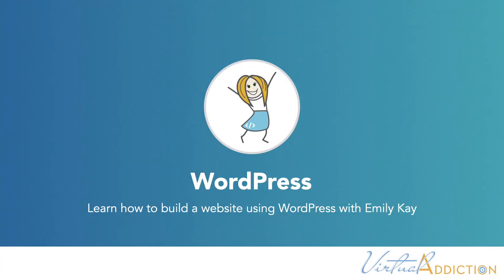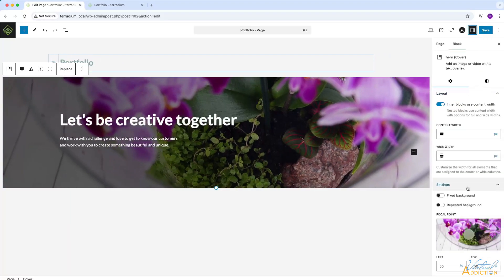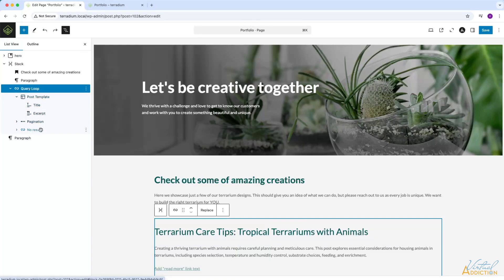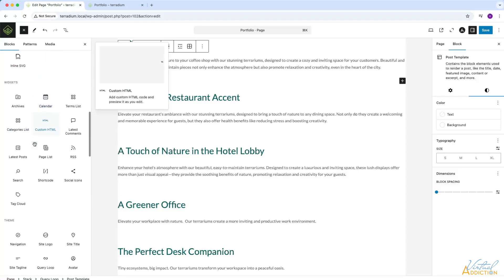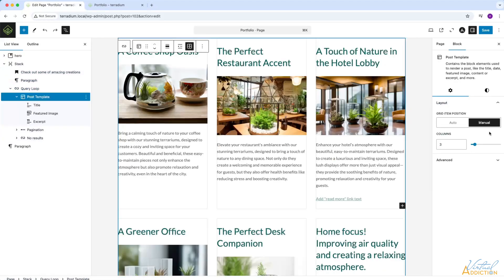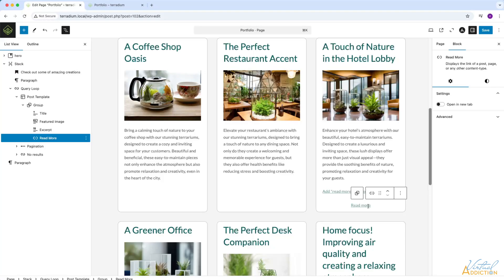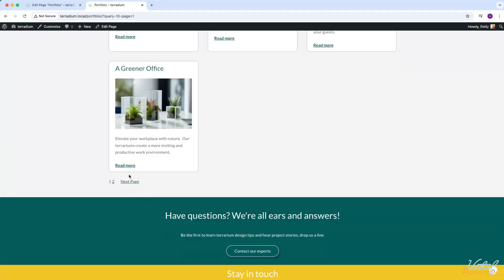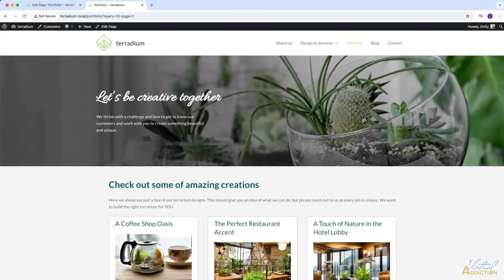Mastering the WordPress Query Loop – Customize & Control Your Content! (Ep. 12)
In this twelfth episode of our hands-on WordPress series, we dive into the Query Loop—one of the most powerful tools in WordPress for displaying dynamic content. Learn how to use the Query Loop to pull posts from your database and display them based on specific parameters. Whether you’re building a blog, portfolio, or custom post layout, the Query Loop gives you full control over how your content appears.

In this video, we’ll cover:

✅ What the Query Loop is and how it works
✅ How to display posts dynamically on different pages
✅ Customizing Query Loop settings for specific content filtering
✅ Modifying layouts to enhance your website’s design
✅ Practical examples of using the Query Loop in real-world projects

By the end of this tutorial, you’ll have the skills to customize your website’s content display like a pro.